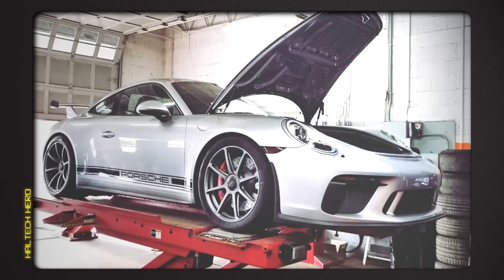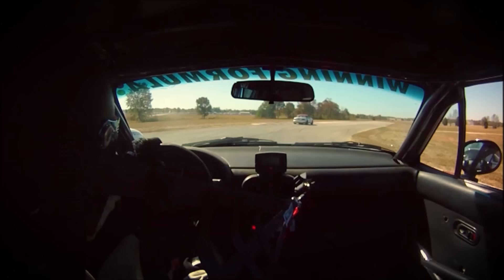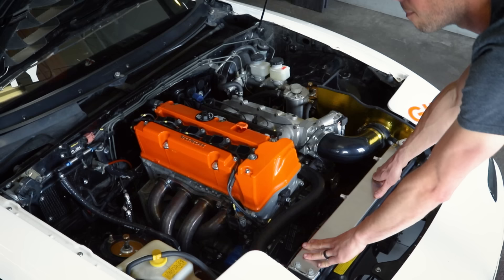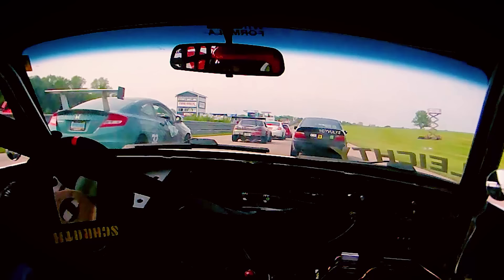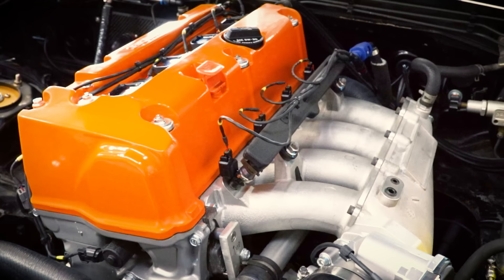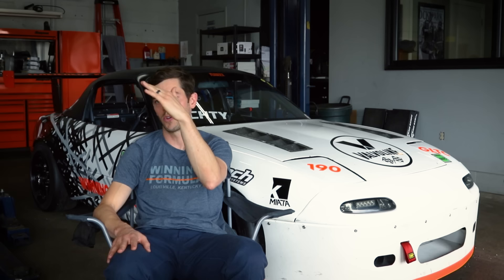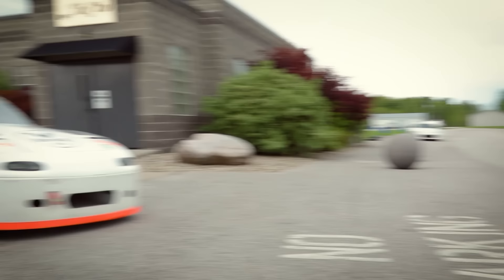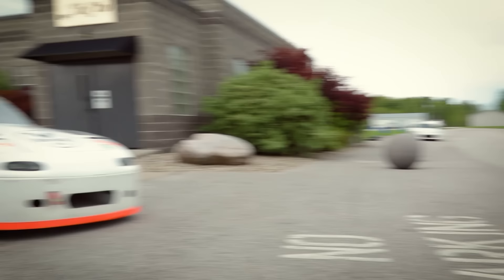🏅 Aaron's K24 Miata Missile | HALTECH HEROES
Put a tried and proven high performance engine in a nimble, short wheelbase chassis you've got yourself one quick track weapon! Aaron Leichty, the owner-manager of The Winning Formula Inc. and a talented wheelman talks to us about his all conquering K24 powered Mazda Miata (MX-5).